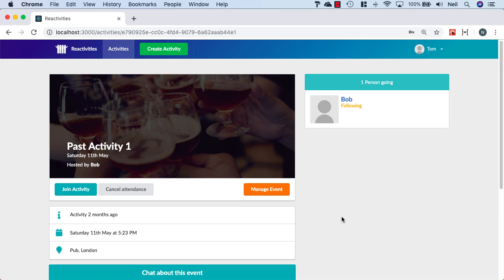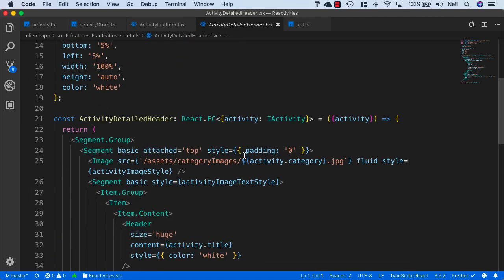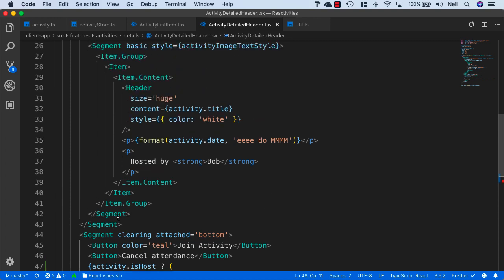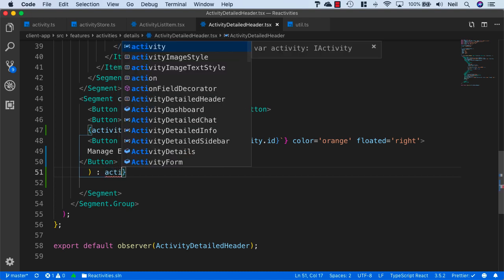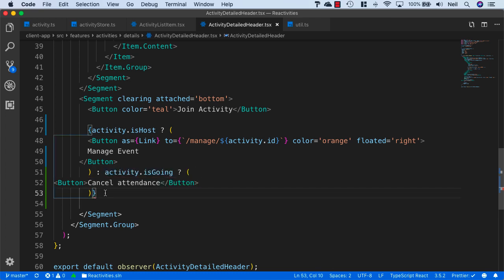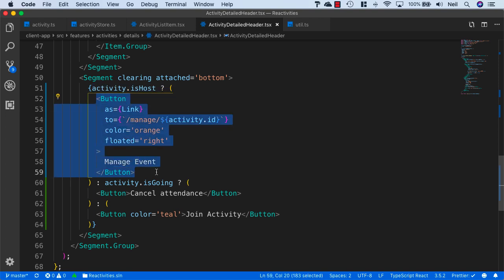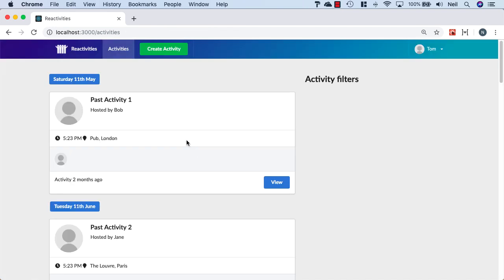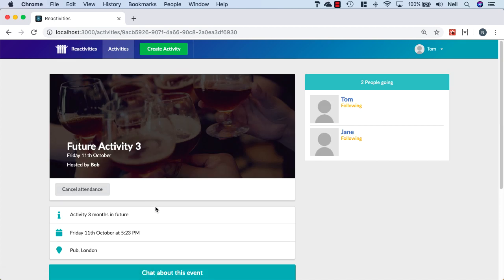5 Conditionally rendering the activity detailed header buttons